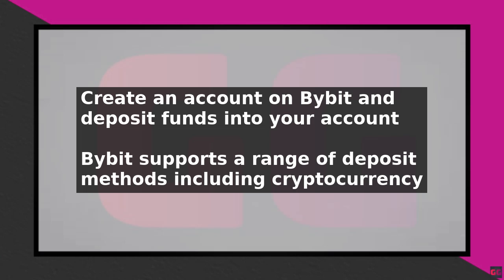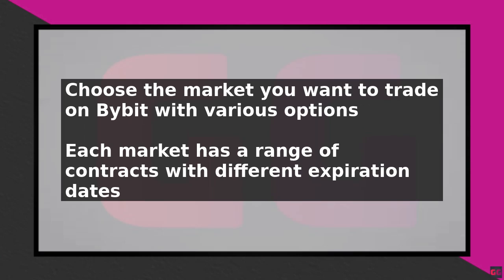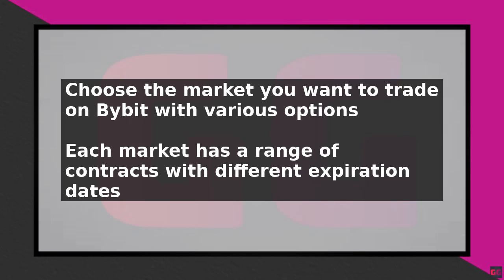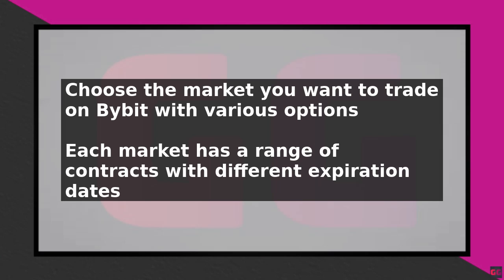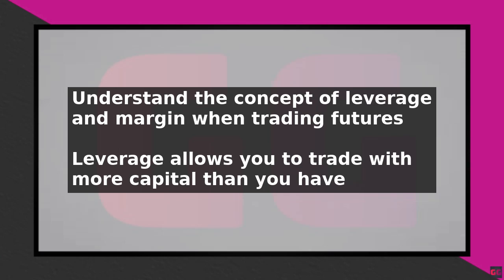Bybit How To Trade Futures (2025)